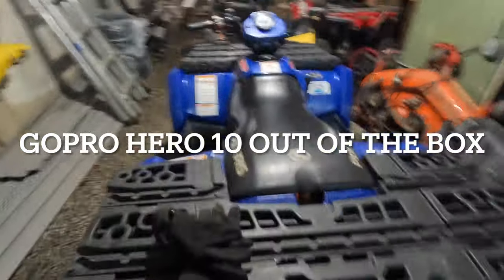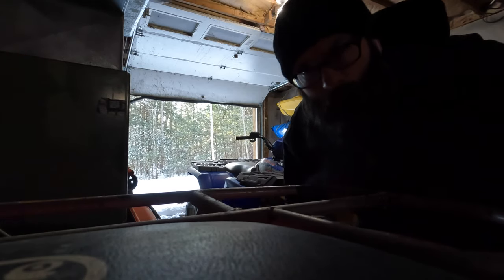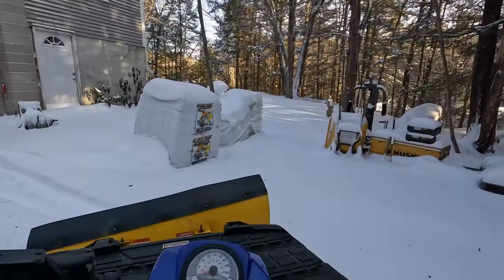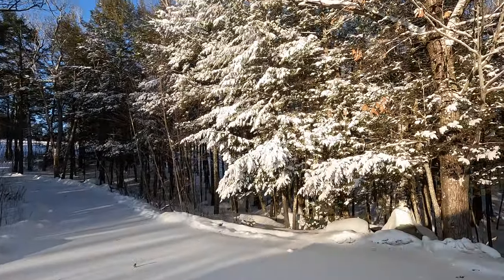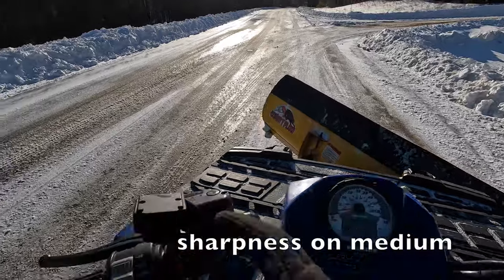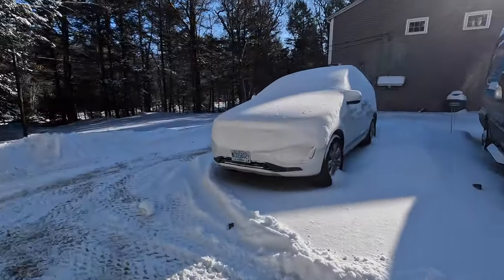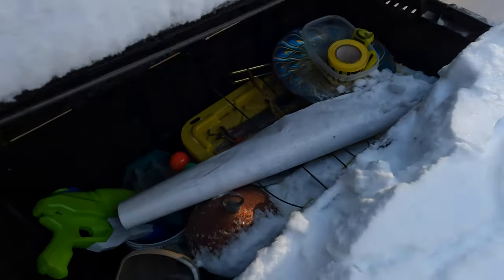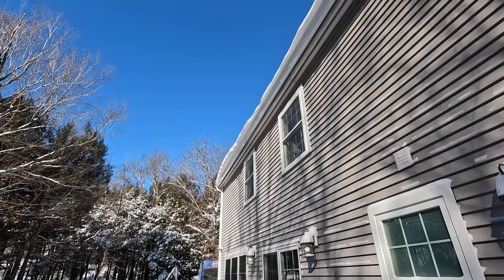GoPro Hero 10. Just a watch & listen.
Sometimes you don't want all the technical jargon spelled out for you. Thats what this is. What I say doesn’t matter. This is Just a chance to watch and listen to what this little camera looks and sounds like in the hands of an extreme amateur.

Gear I'll be using to start my YouTube journey:

Sony rx100 vii
Sony rx100 vii Deadcats
Sony Wireless Grip

GoPro Hero 10
GoPro Hero 10 Max Lense Mod
GoPro Deadcats
Snap mount Pro
Bite mount with floaty thingy

Uurig selfie stick

Rode Video Micro
Rode Video Go 2

Mavic Mini 2
Mavic Mini